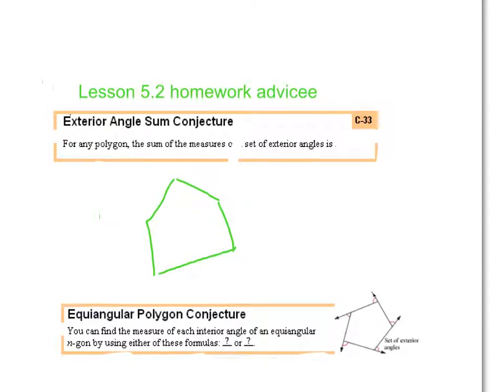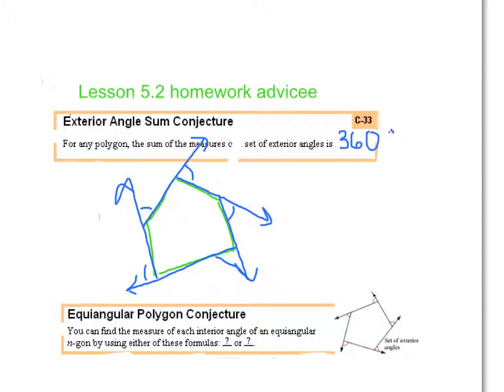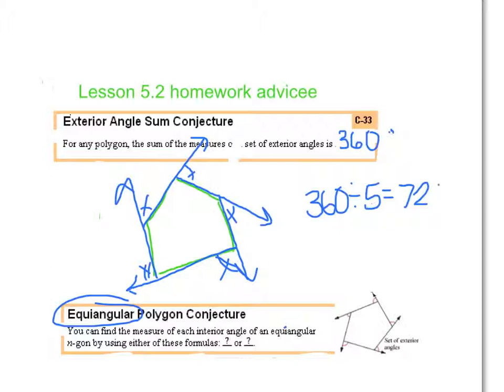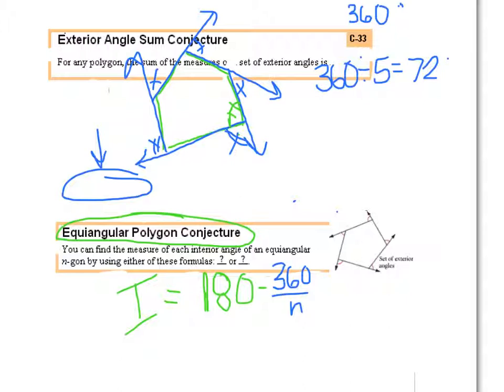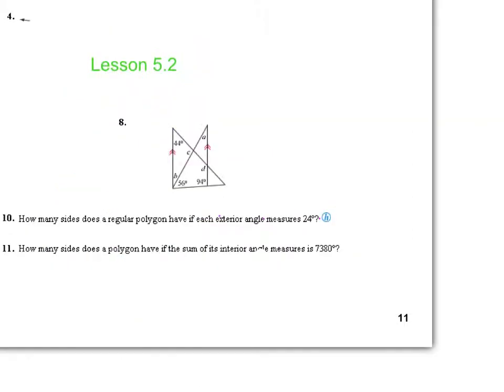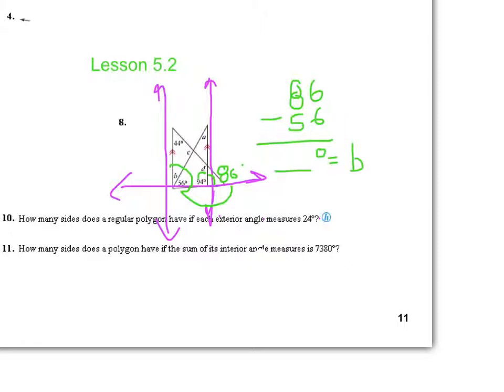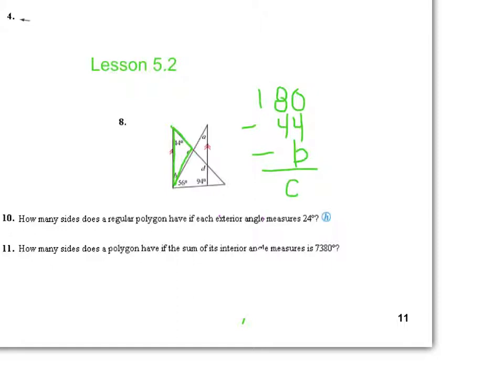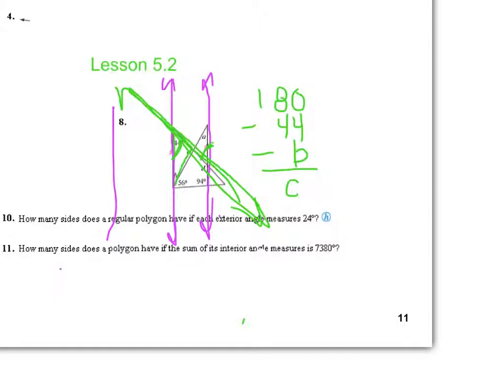Discovering geometry lesson 5.2 #8